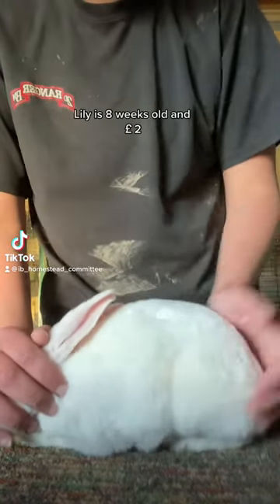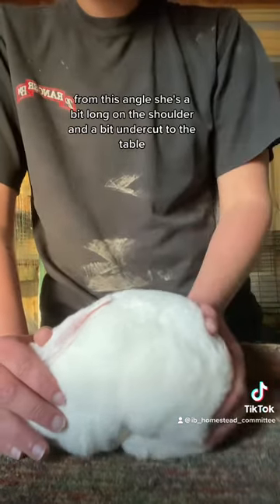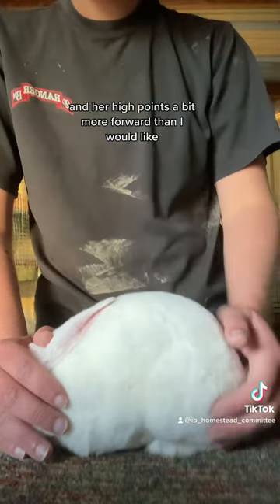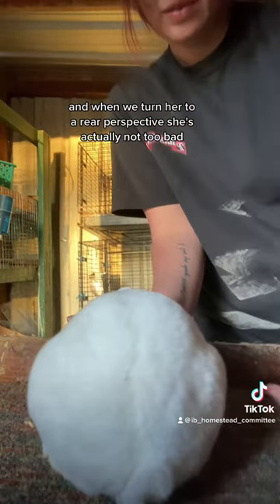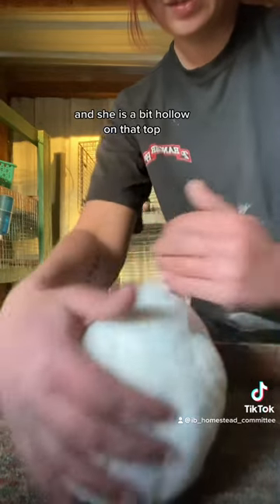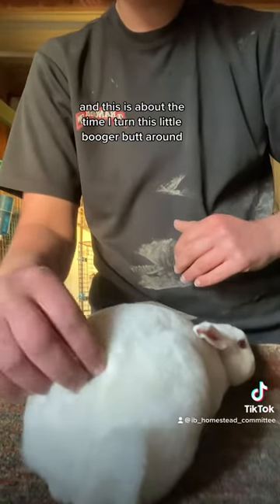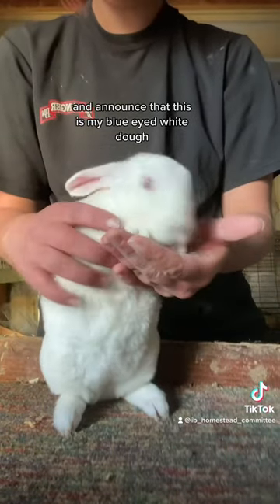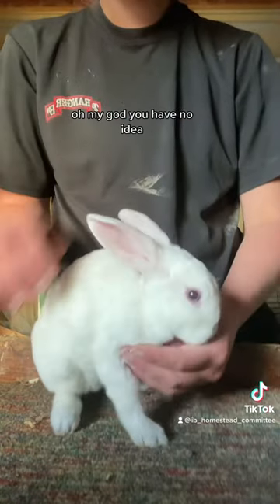Evaluation On Our Rabbit Lilly